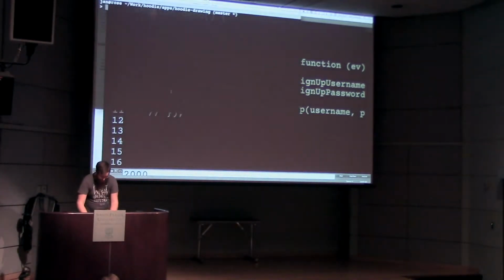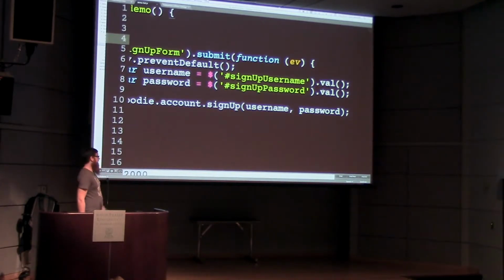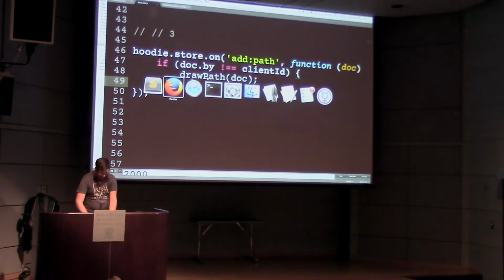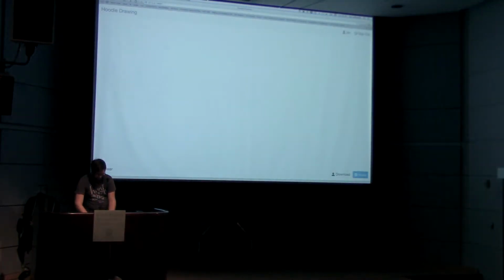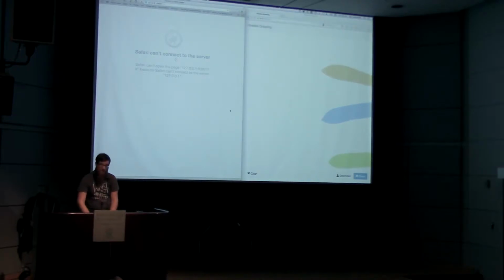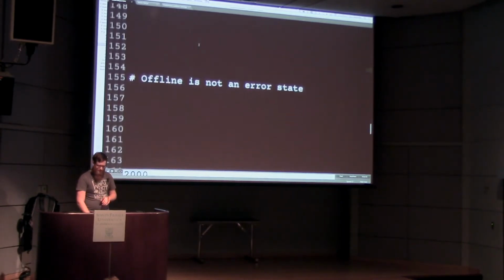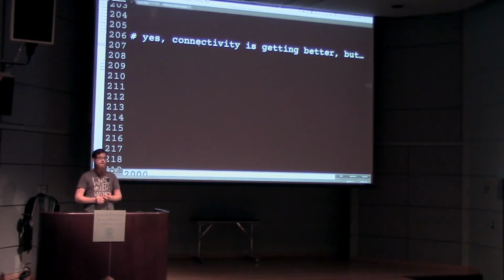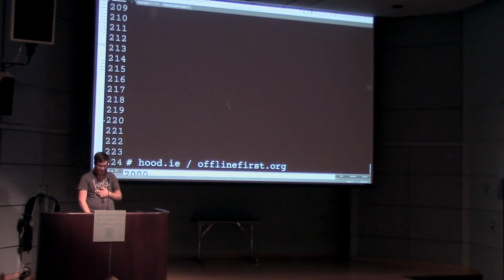Super VanJS 2013: Jan Lehnardt - Offline First!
Hood.ie's Jan Lehnardt presents the principle of Offline First and gives a mind-blowing demo of hood.ie. Thanks to the Polyglot Software Association for filming, Mobify for sponsoring the event, and Steven Luscher for editing the videos!